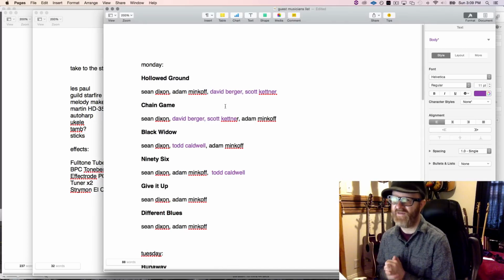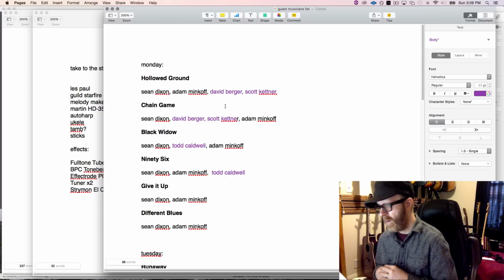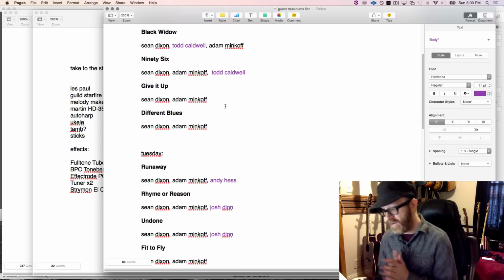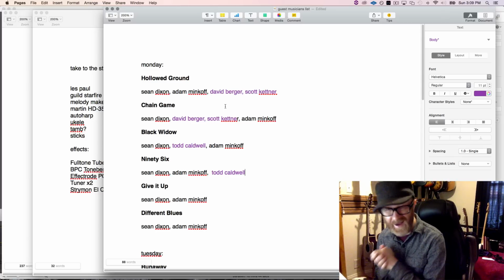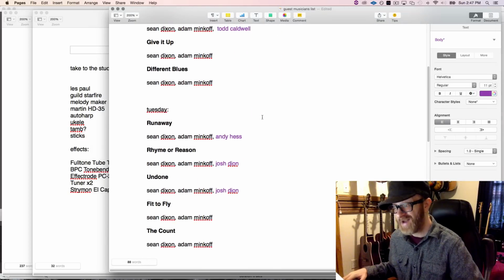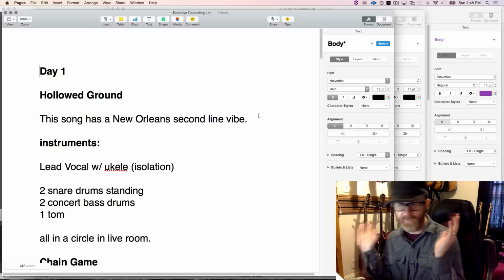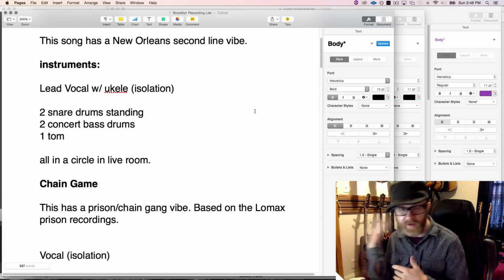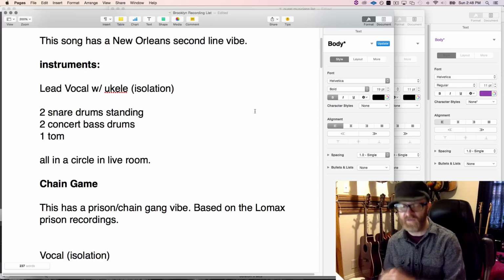Tips for Planning a Live Recording Session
A video with some tips for planning a live record in the studio.